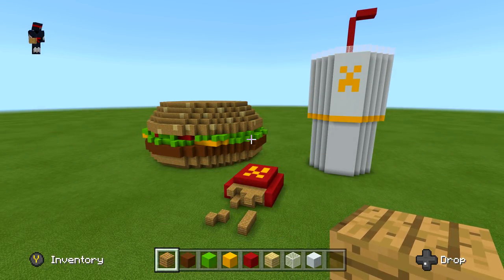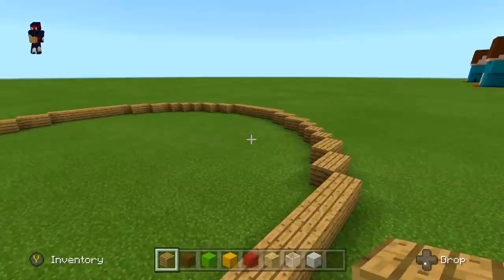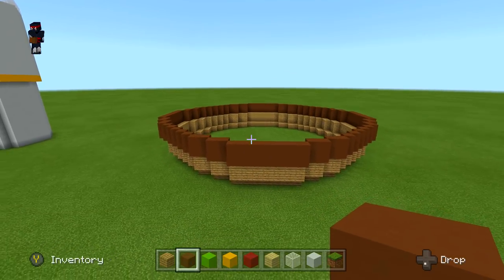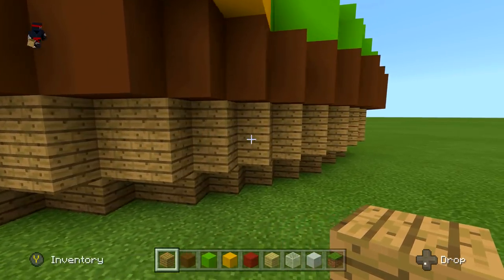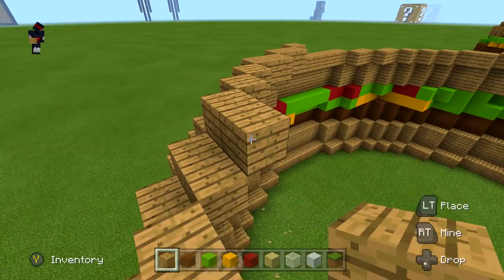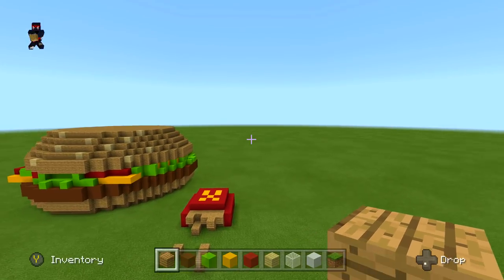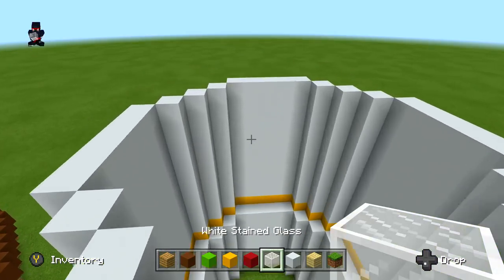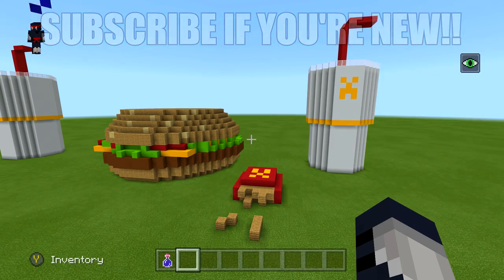Minecraft Tutorial: How To Make A Cheese Burger "McDonald's Happy Meal"!! (Survival House)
HAPPY MEAL TIME!!!

About ADHDcraft

[Video Title]
[Video URL]